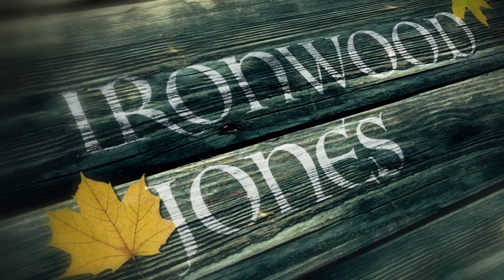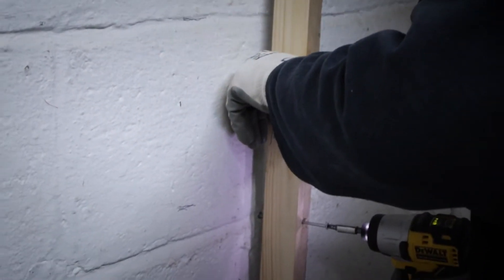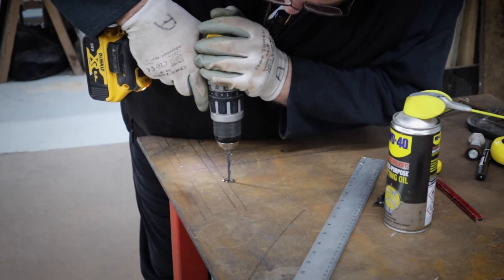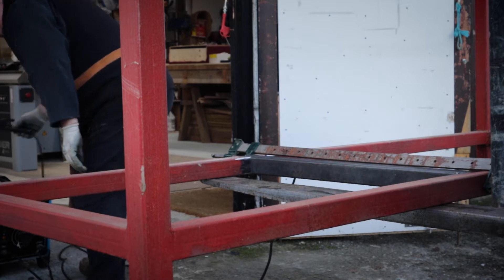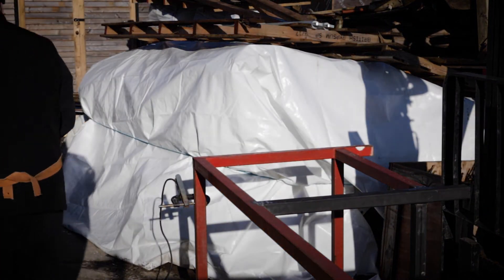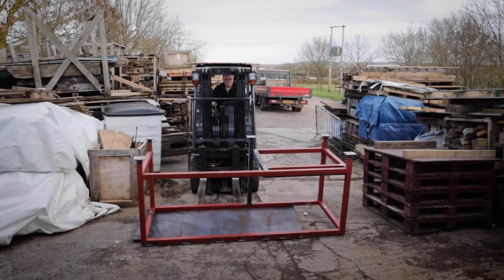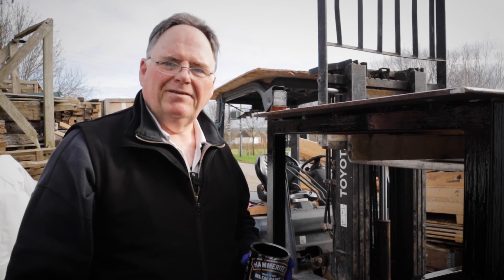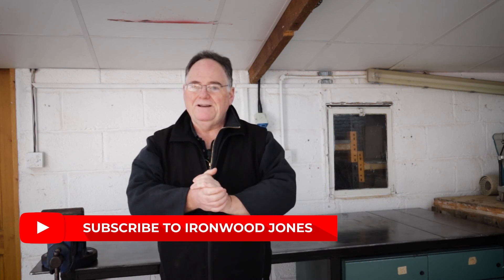Setting up my metalwork corner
I strongly believe that if you want to do great work, you’ve got to have the right space to work in. Do you agree?

One side of my workshop has been hiding in the corner of my eye for years… my metalwork corner. Or at least, what I have always planned would be my metalwork corner. What it has actually been is a storage corner. And not a very tidy one either!

It’s time. It’s finally time to do something about it. I’ve been doing a bit of metalworking already, but I want to get into it properly. I want to learn to weld properly, and I also want to be forging and crafting with metal.

I’ve already managed to gather a lot of the tools that I need along the way over the last few years. All I need now is to bring everything together, give it a home and give myself somewhere to work.

First job is to put up some proper lights. There are standard fluorescent strip lights up on that side of the workshop at the moment. They don’t put out half as much light as I would like, so time to change them to LED strips.

Next job is the storage area. Now, for me, the storage area is almost as important as the work area. Because there’s no point in having a work area if you don’t have any material to work on or tools to work with. And if you’ve got material and tools, then you need somewhere to store them to keep your work area clear. It’s like a Beethoven symphony, all the instruments of your workshop have to work in harmony!

Then we’ve got the work station. In this case my main work area is going to be a large steel topped table. I’ve got an desk frame which was very kindly made for me by Bev’s son (thank you!) and I’ve got the steel top (10mm thick, bought for a song off ebay). All I need to do is tweak the steel frame a little to suit my needs, and attach the top to the bottom, and away we go.

So come along and watch as I whip my metalwork corner into shape. There’s some cutting, drilling, welding, grinding, screwing… you name it, it’s all happening here!

And if you’ve got a metalwork area, or are thinking of getting one set up, drop me a message in the comments. I’d love to hear how you’ve done yours.